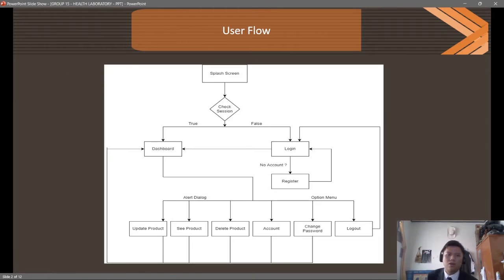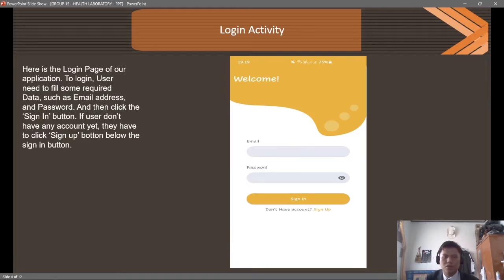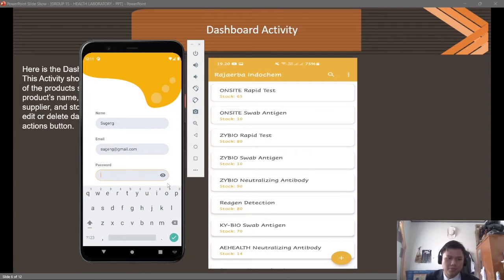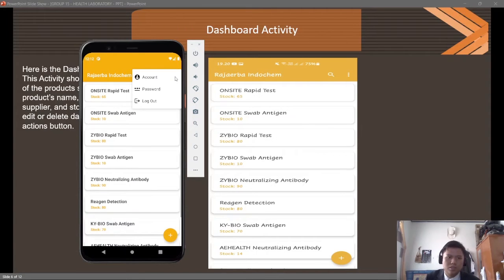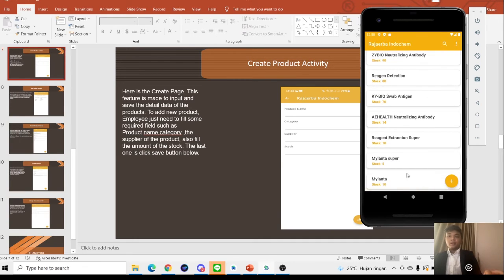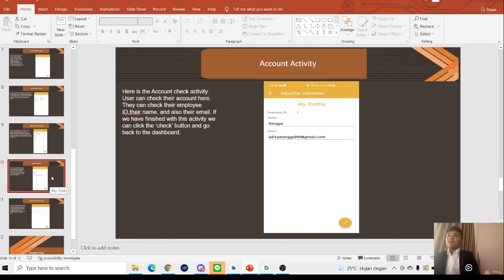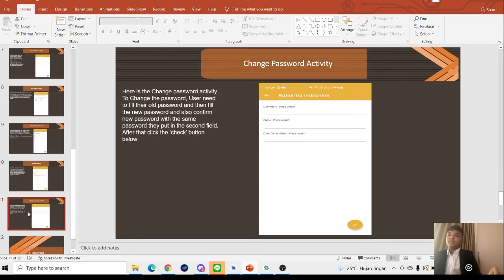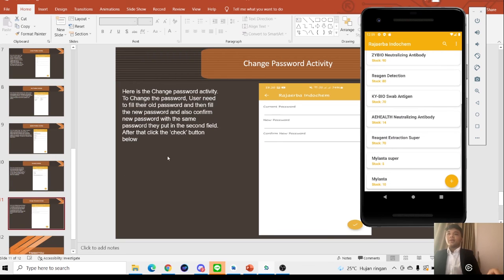Health Laboratory Inventory Application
GROUP 15
Rangga Raditya Putra Pratama (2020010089)
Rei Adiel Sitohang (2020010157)